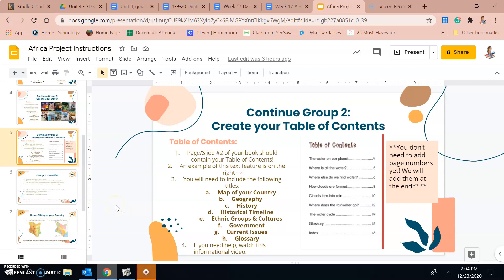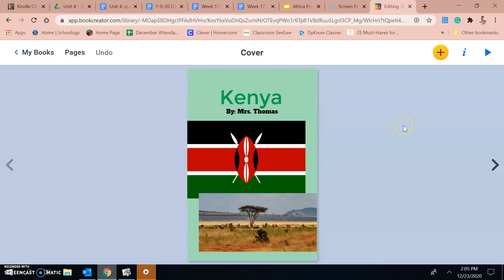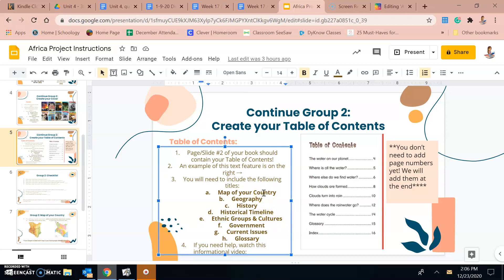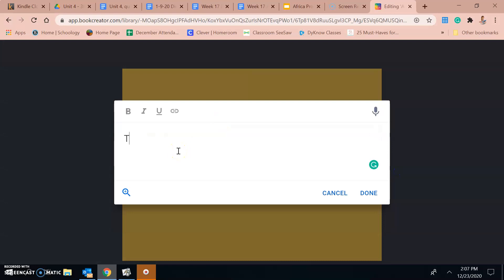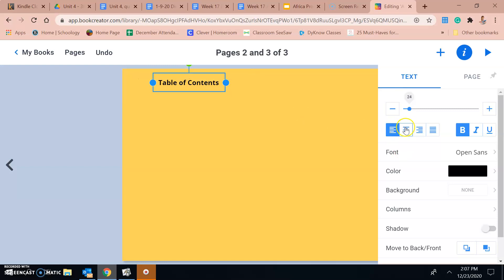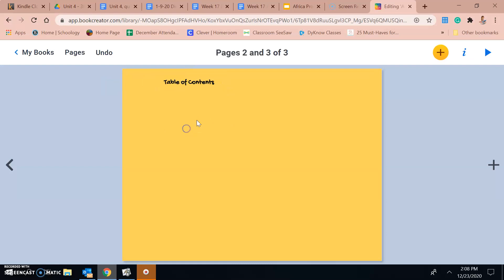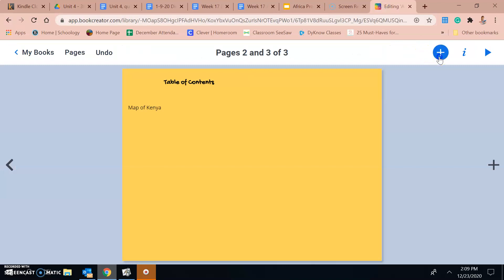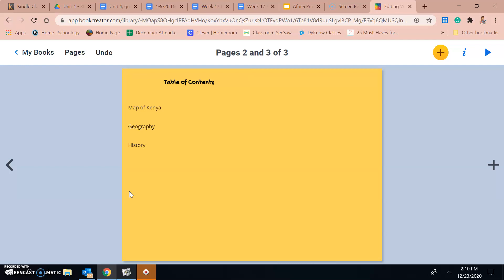Table of Contents Instructions